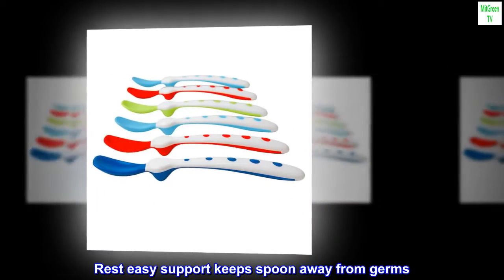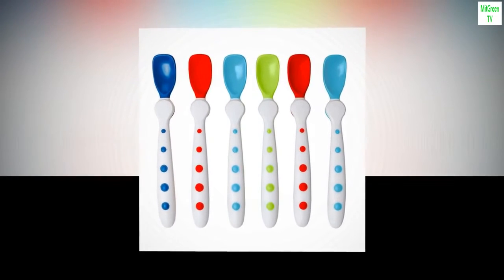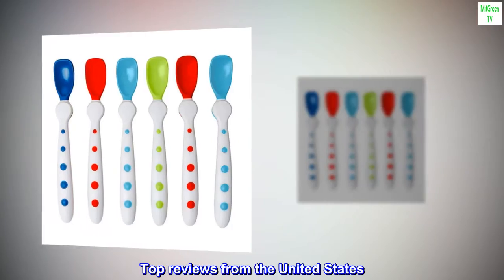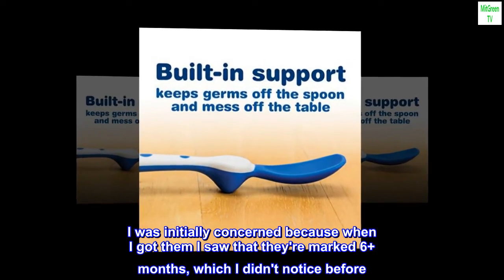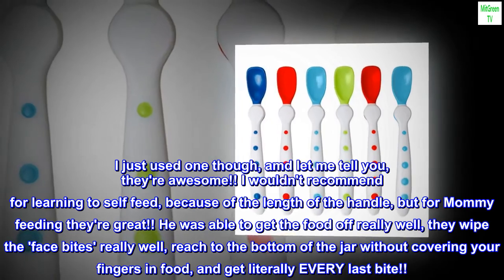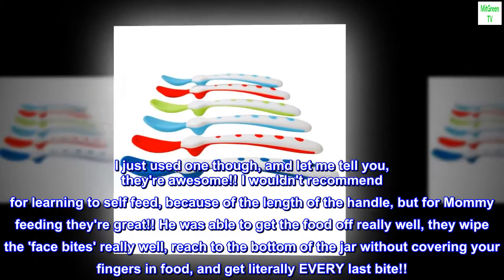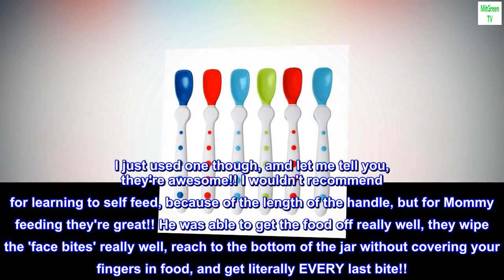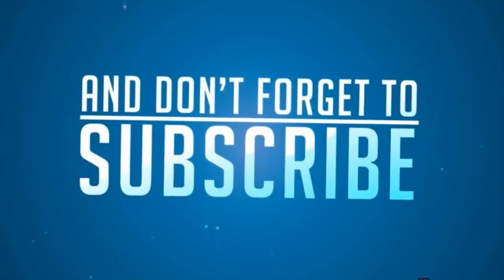First Essentials by NUK Rest Easy Spoons, Pack of 6 (Color May Vary)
Rest easy support keeps spoon away from germs
Soft tip is gentle on teeth and gums
Spatula edge helps to wipe food from baby’s mouth
BPA free and dishwasher safe
Recommended for ages 6 month plus

These are GREAT!!
I was initially concerned because when I got them I saw that they're marked 6+ months, which I didn't notice before. My son is just past 4 months. I just used one though, amd let me tell you, they're awesome!! I wouldn't recommend for learning to self feed, because of the length of the handle, but for Mommy feeding they're great!! He was able to get the food off really well, they wipe the 'face bites' really well, reach to the bottom of the jar without covering your fingers in food, and get literally EVERY last bite!!